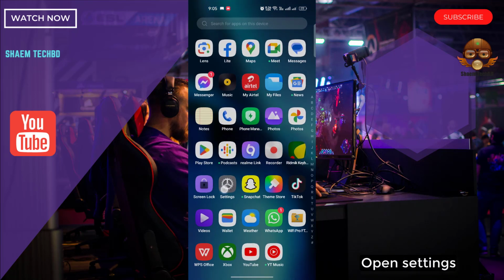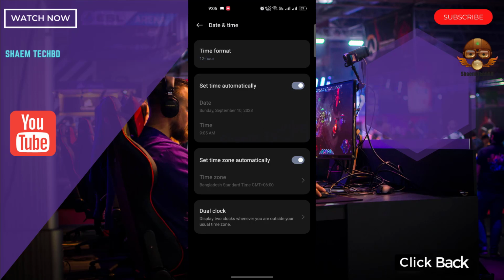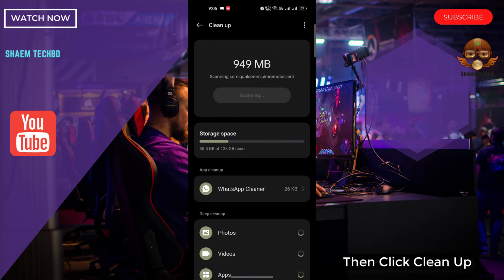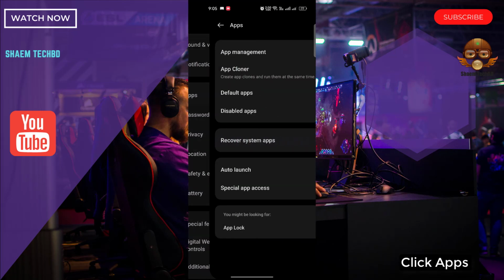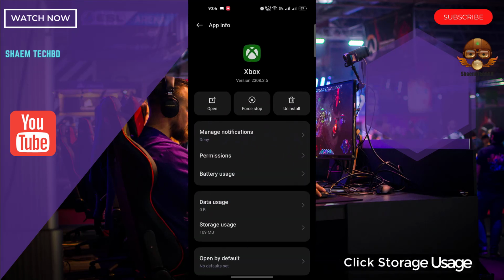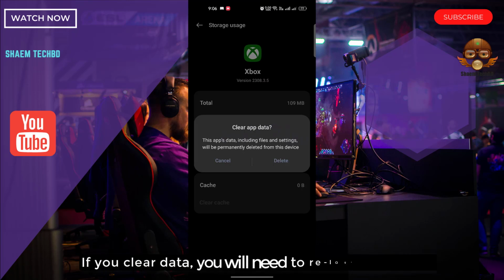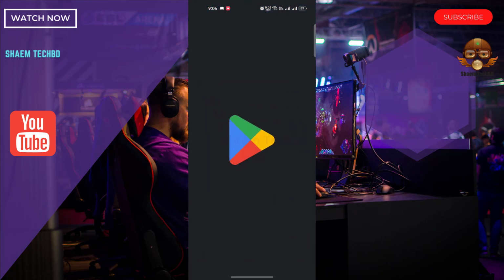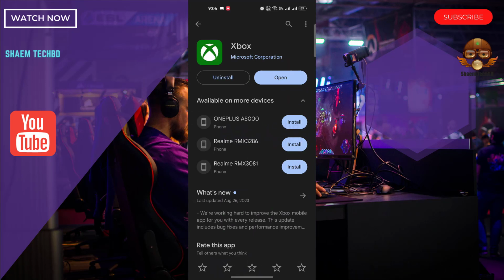How to Fix Xbox App Automatically Closing Issue in Android After New Updates